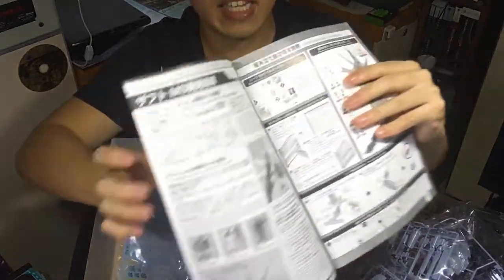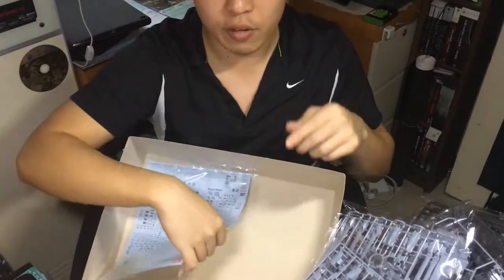MG 1/100 Providence Gundam Premium ver unbox & review